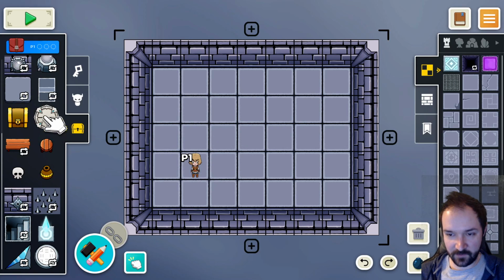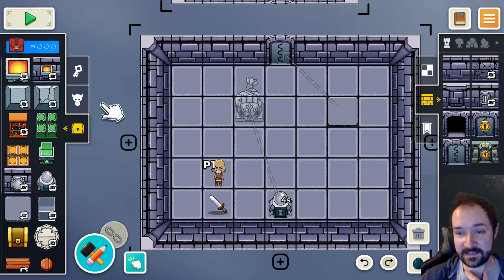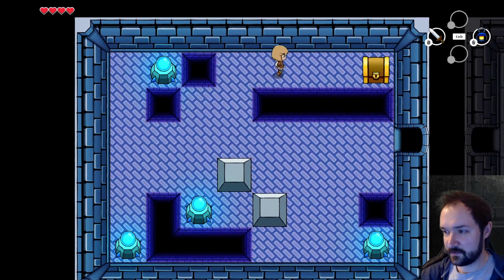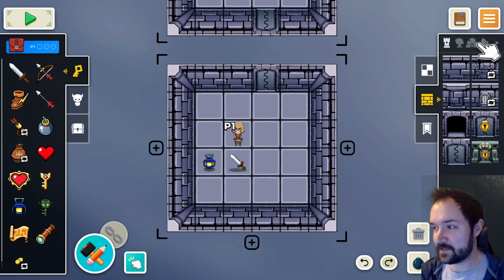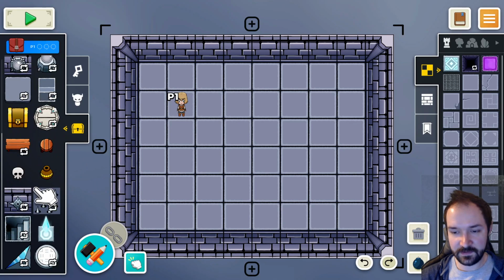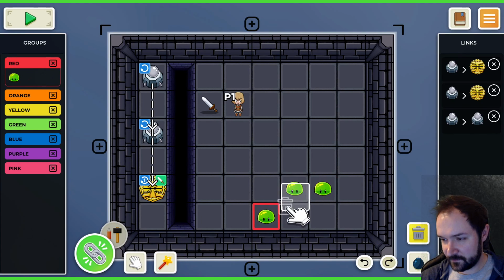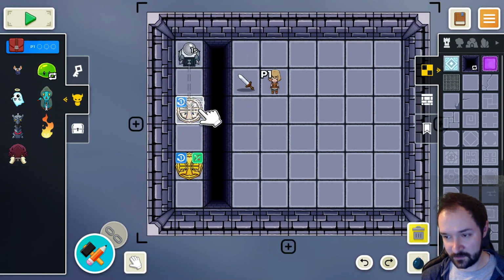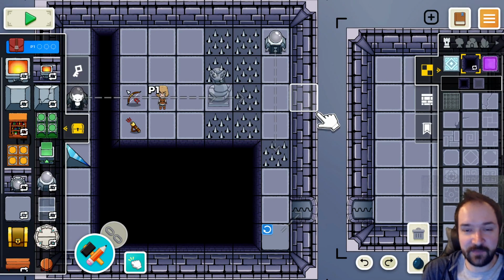Super Dungeon Designer Dev Steam! 11-18-22